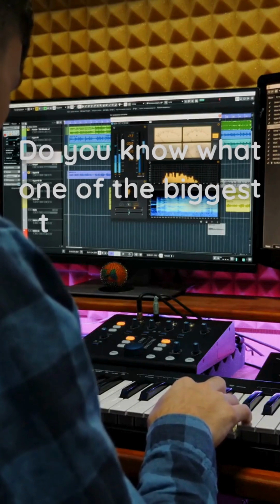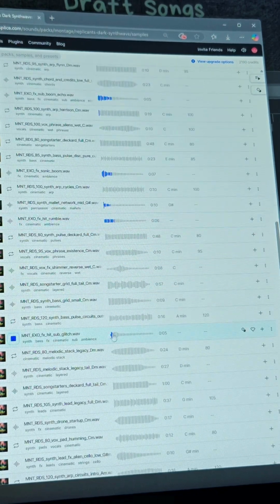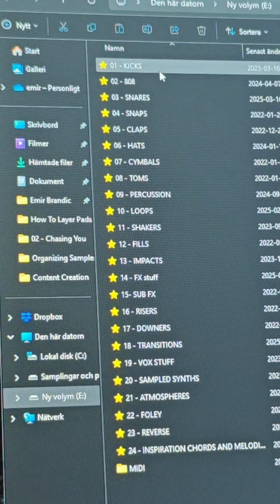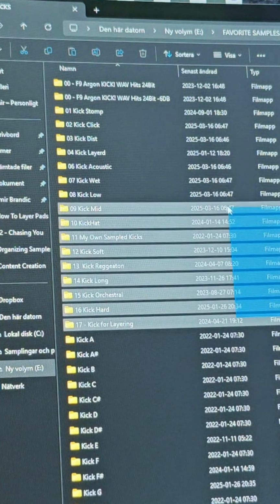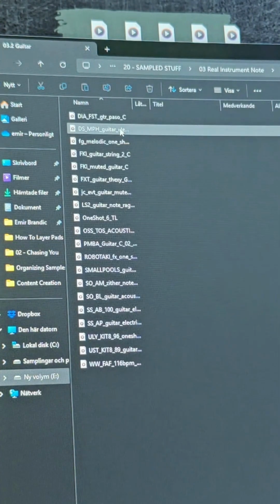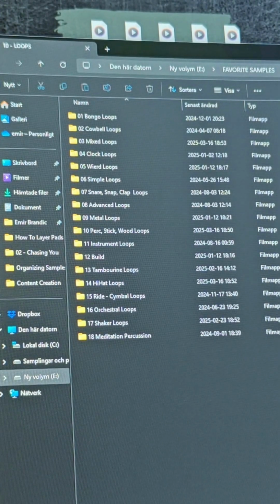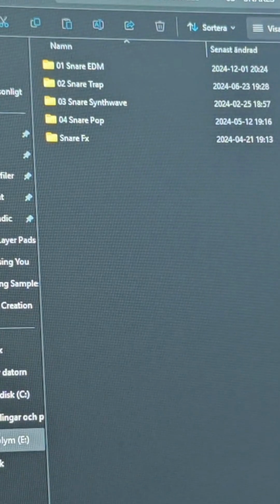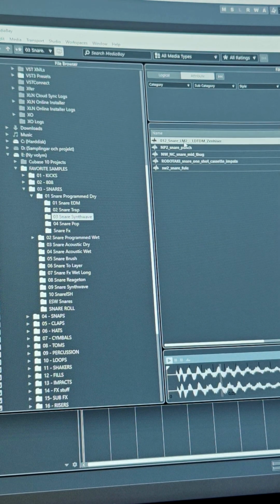Organizing Samples For Easy Access To The Sounds You Want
Tired of wasting time searching for samples? 🥴
Here’s how I organize my sample library for a faster, smoother workflow
Save your creativity ⚡️🔥